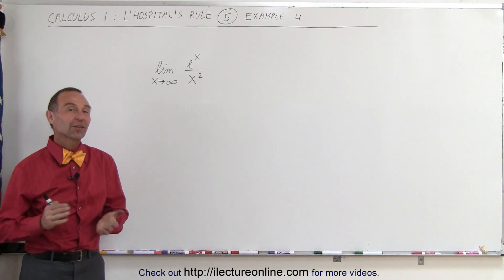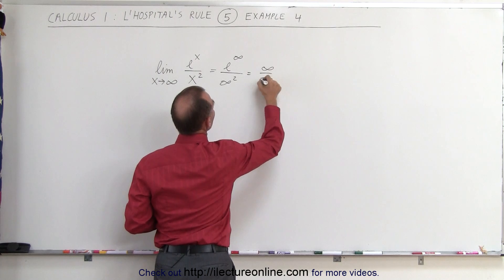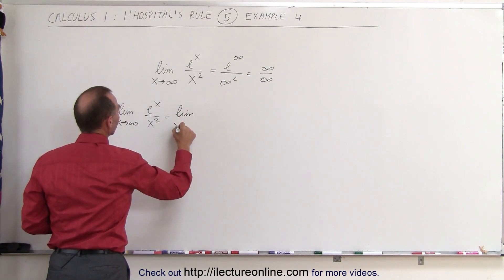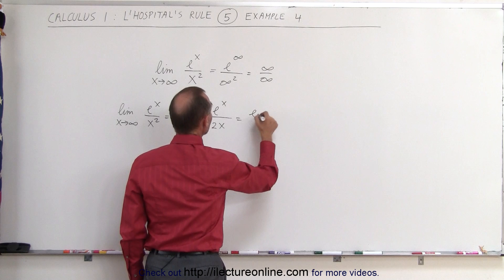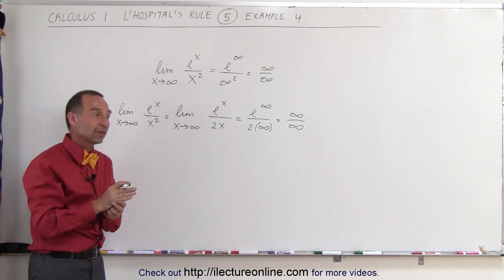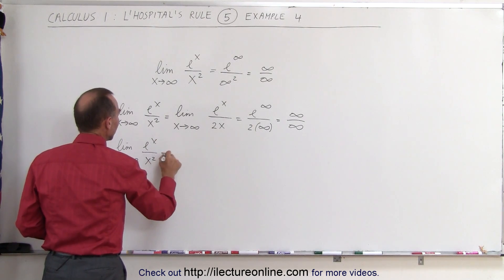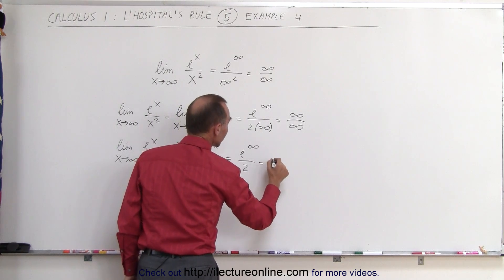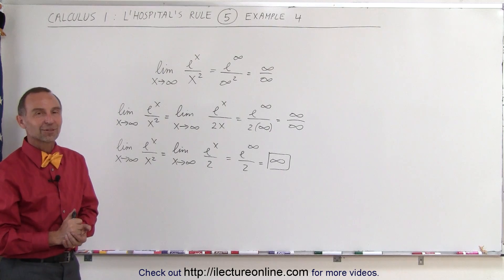Calculus 1: L'Hospital's Rule (5 of 25) Example 4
In this video I will use L'Hospital's Rule to solve limit-as-x-approaches-infinity of [(e^x)/(x^2)].